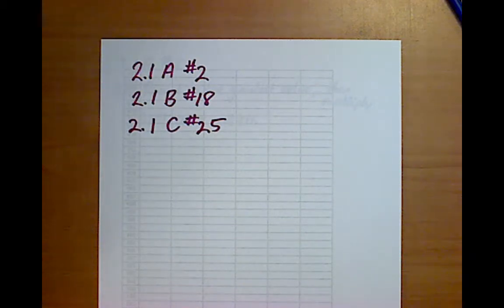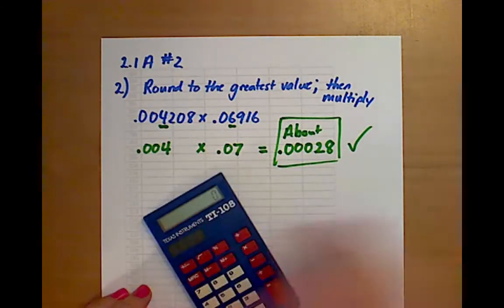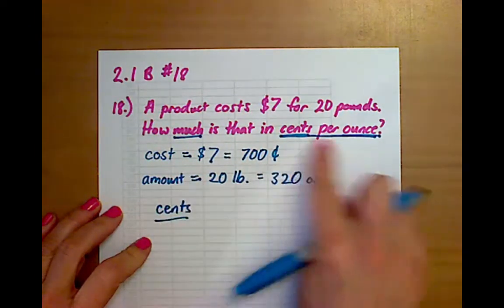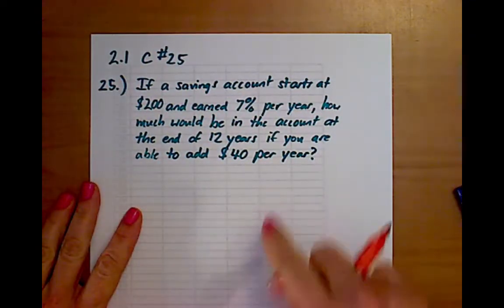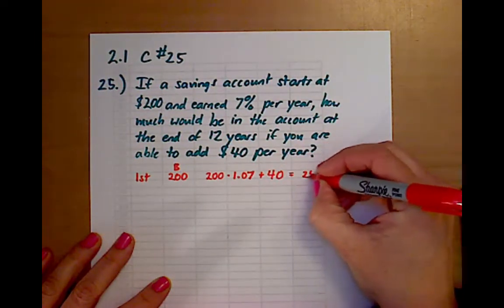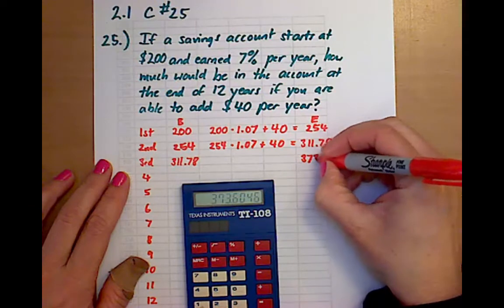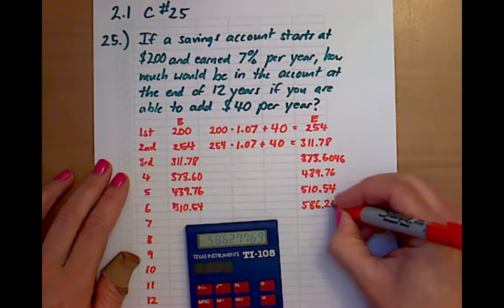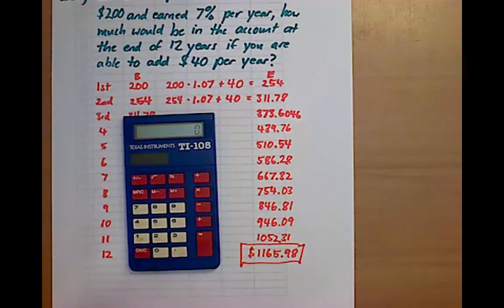Exercise 2.1 A #2, B #18, and C #25